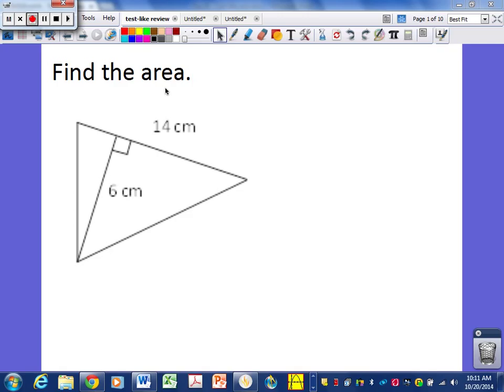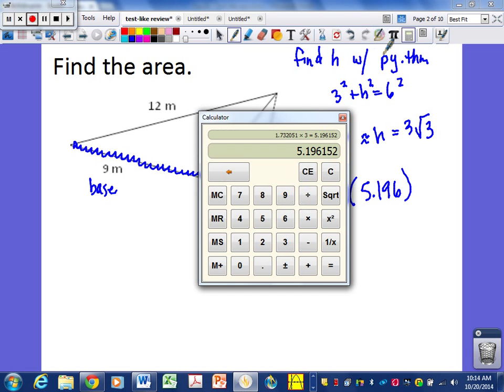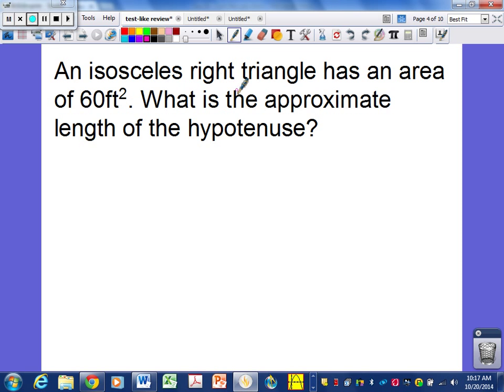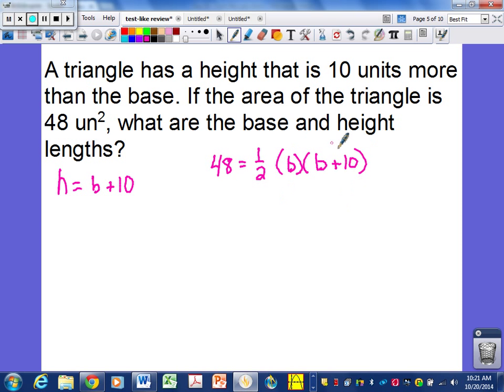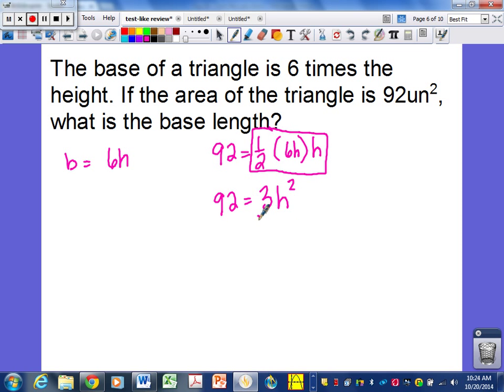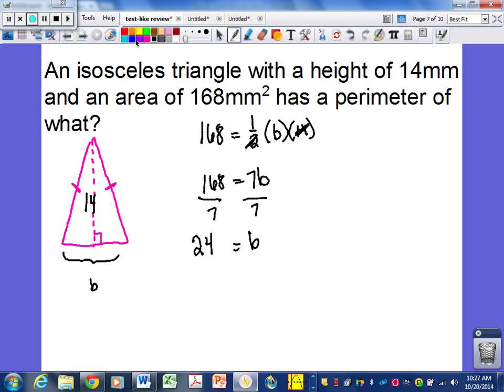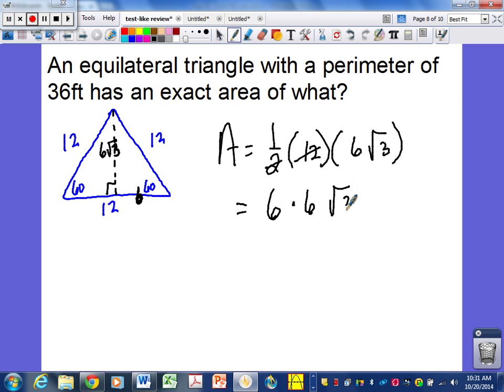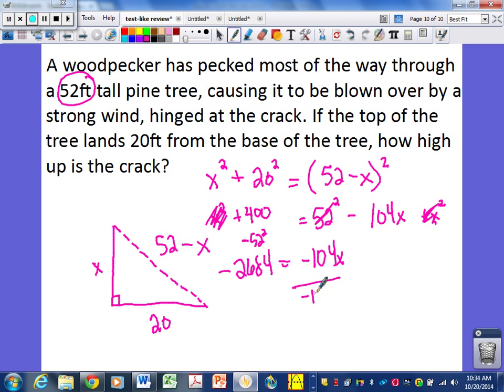Special Right triangle apps and area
This was a review worksheet I gave my students to prepare for an upcoming test. Pause the video, work out the problems, and then check the solution. Some simple triangle area, triangle area word problems, special right triangle applications with isosceles and equilateral triangles.